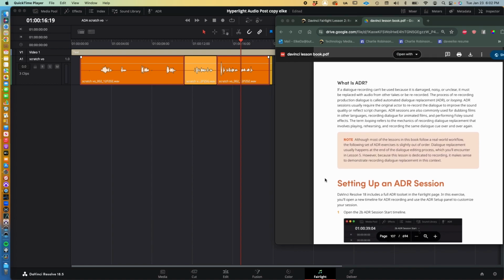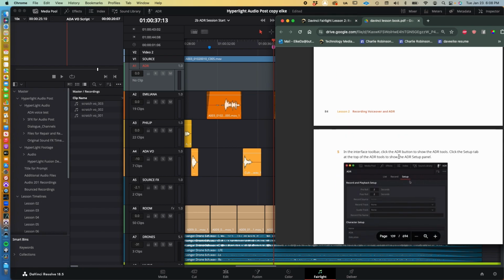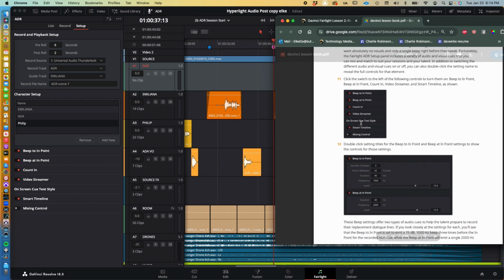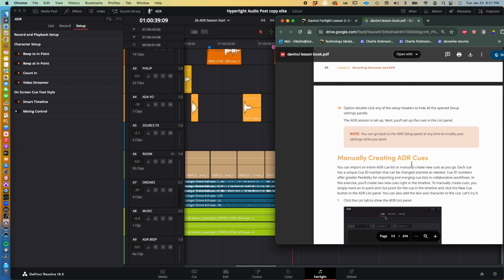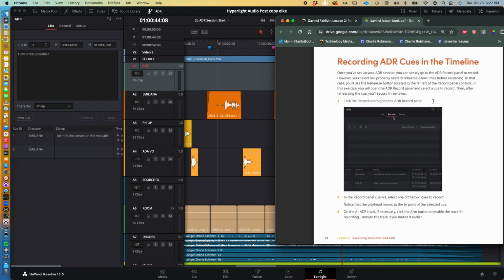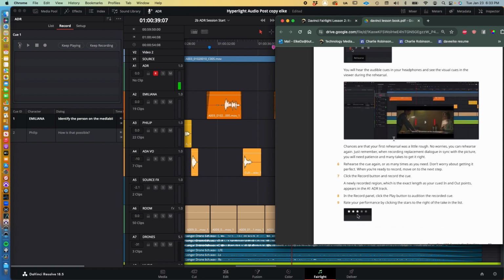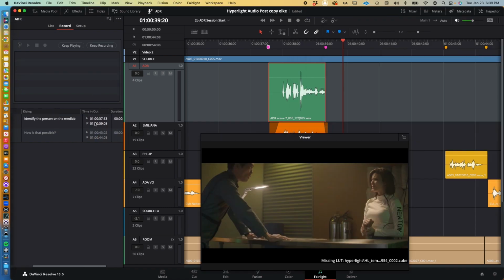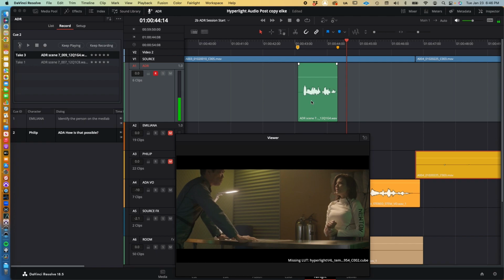Davinci Resolve VO and ADR Part 4